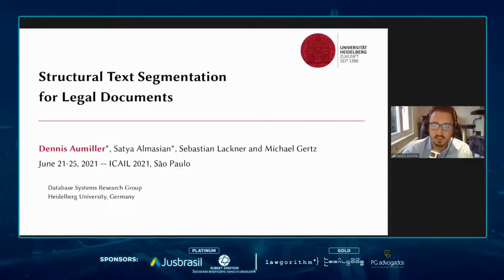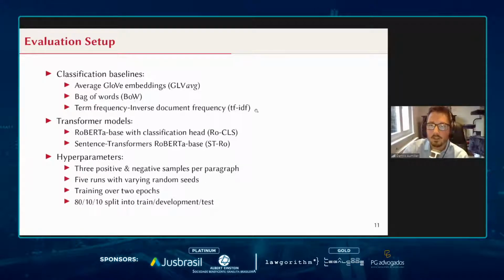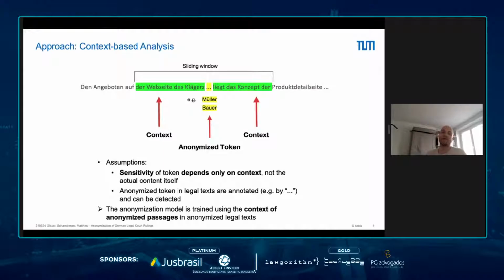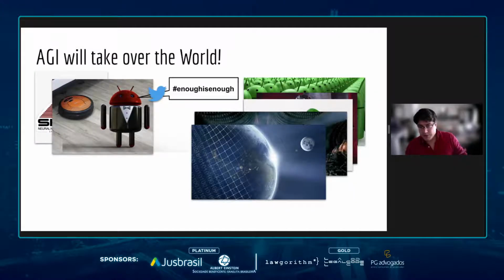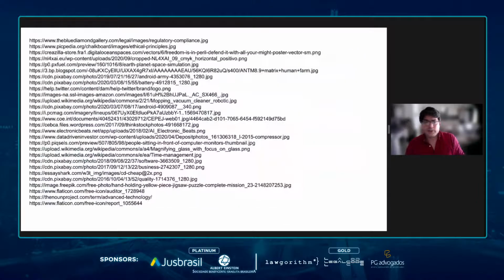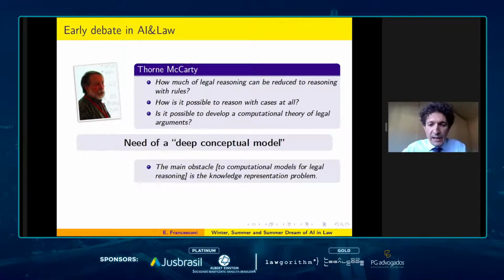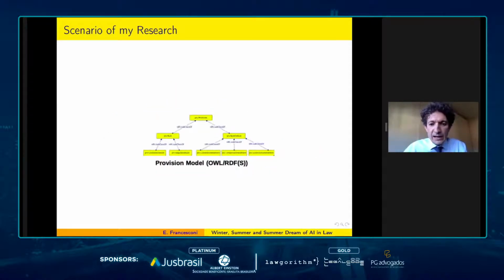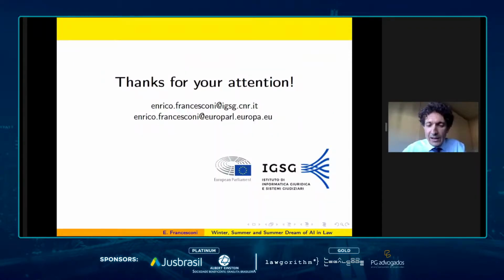International Conference on Artificial Intelligence and Law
Tendo como sede a Faculdade de Direito da USP, a International Conference on Artificial Intelligence and Law é organizada pelo professor Juliano Maranhão.

Acontece de 21 a 25 de junho e contará com especialistas em direito e inteligência artificial.

A abertura contará com palestra do ministro do STF Luís Roberto Barroso.